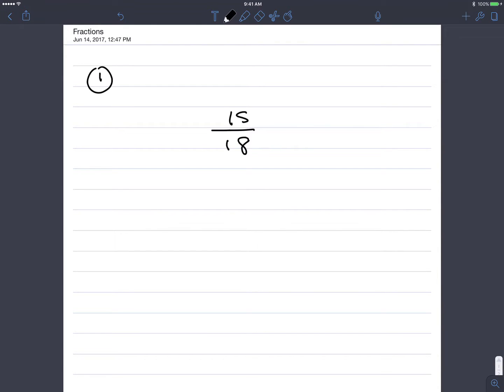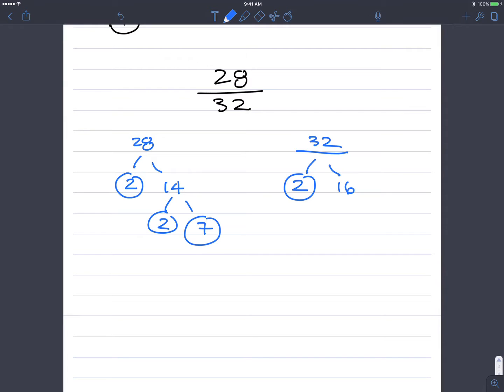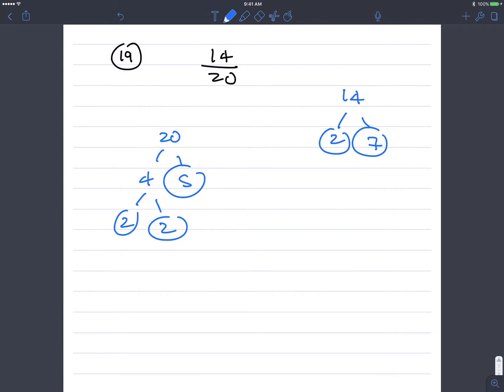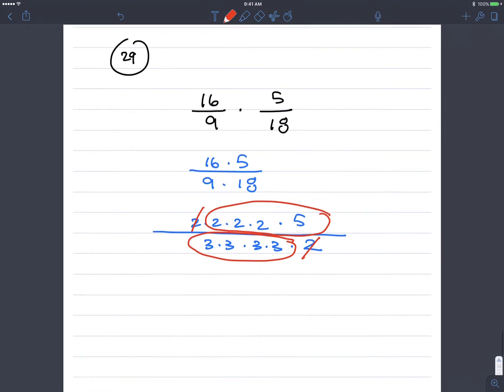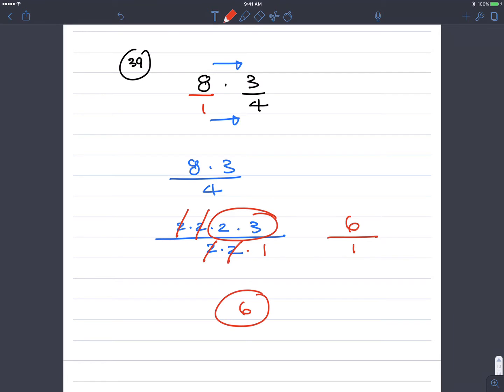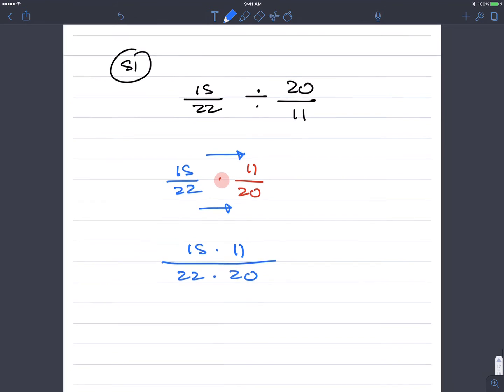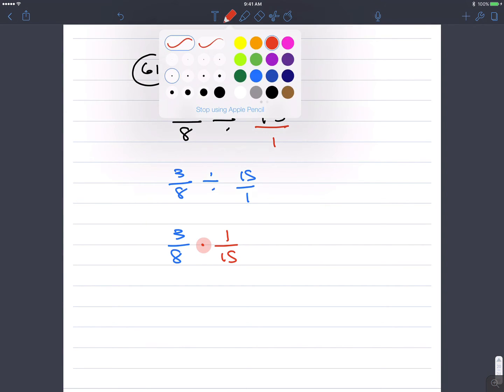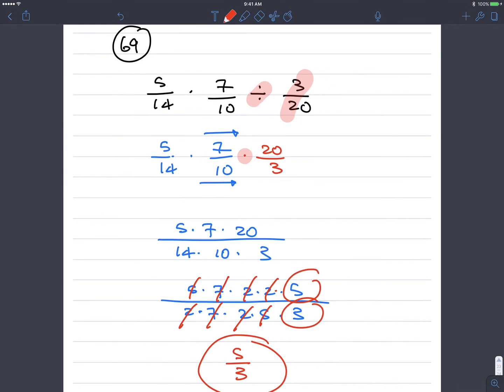Fractions 1080p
Elementary Algebra, Simplifying Fractions, Reducing to lowest terms, Multiplying Fractions, Dividing Fractions, Daniel Judge, East Los Angeles College, ELAC